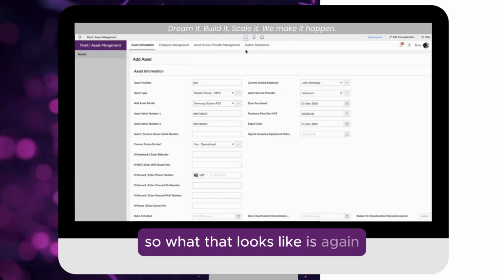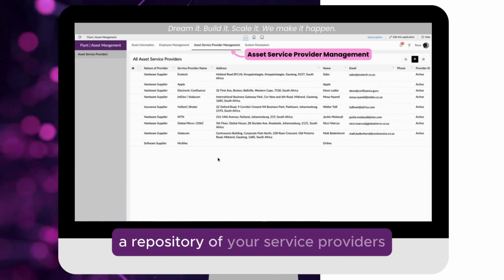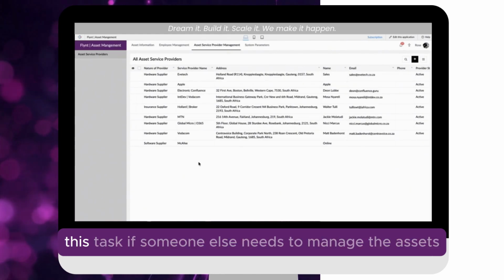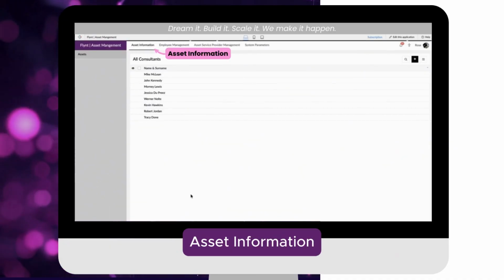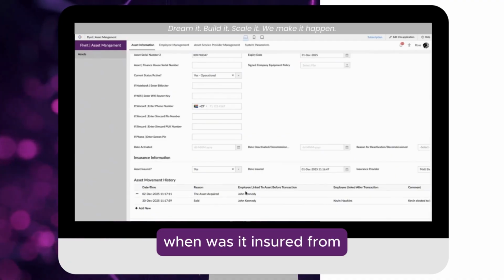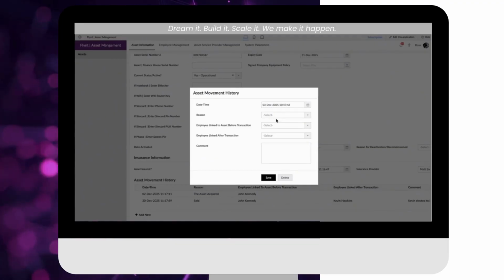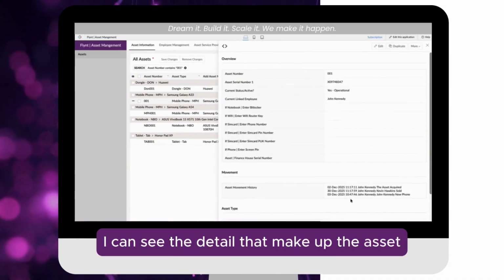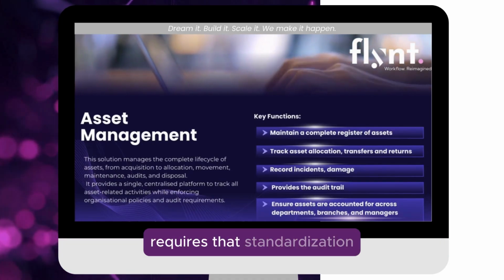Asset Management product demo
With Flynt’s Asset Management Solution, you gain full visibility and control over your assets — from acquisition and allocation to maintenance, audits, and disposal.